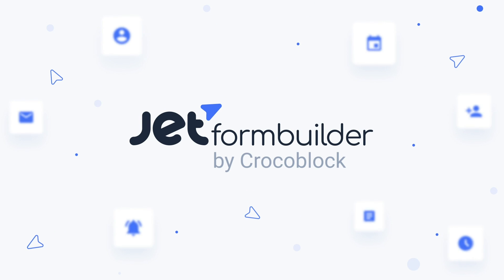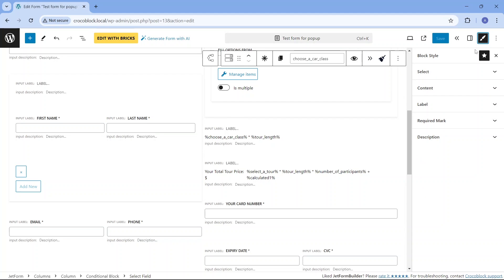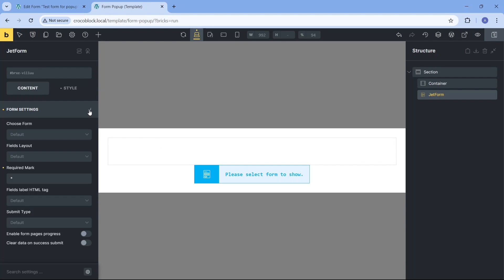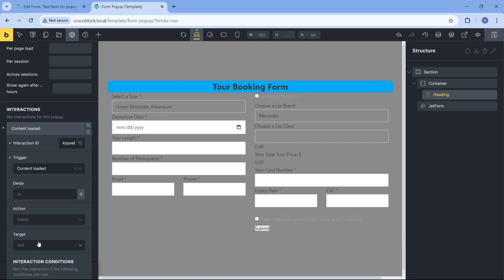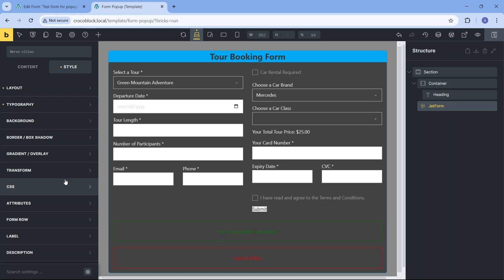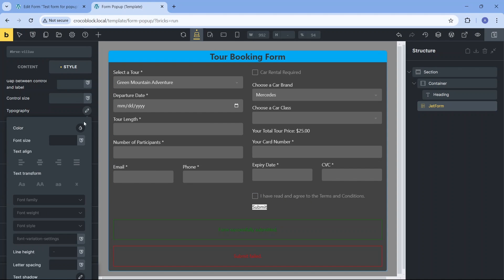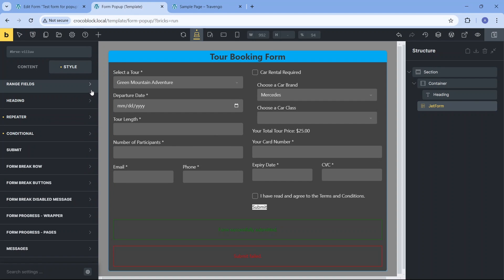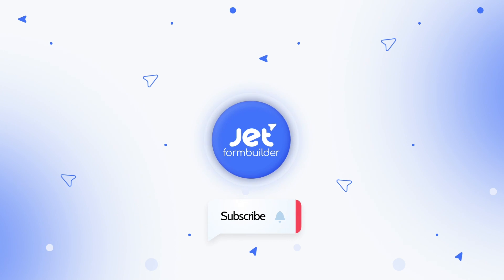How to Create & Style a WordPress Form in Bricks Builder | JetFormBuilder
In this tutorial, Andrew demonstrates how to create and style a travel booking WordPress form using JetFormBuilder in the Bricks Builder editor. From setting up input fields to designing a sleek pop-up, you’ll see how easy it is to build a form that calculates prices and adapts to user inputs.
Learn how to use dynamic fields, conditional logic, and pop-up features to make your form both functional and visually appealing.

► TIMESTAMPS
00:00 Introduction
00:35 Overview of the JetFormBuilder form
02:26 Integration of the form in Bricks via popup template
04:23 Bricks heading, section, and template settings
06:28 Bricks JetForm element style settings
12:13 Checking how the form works on the front end